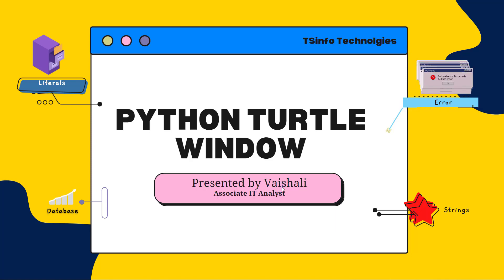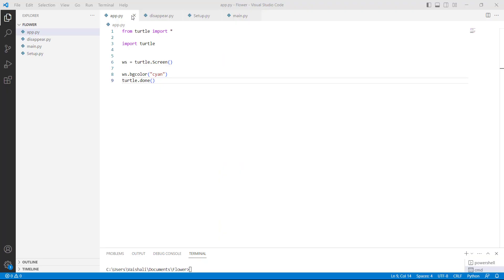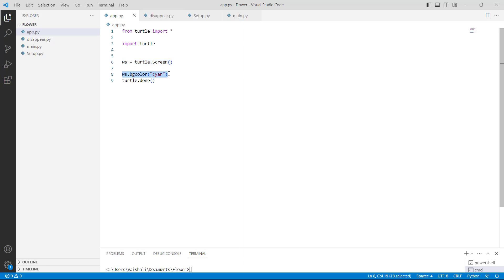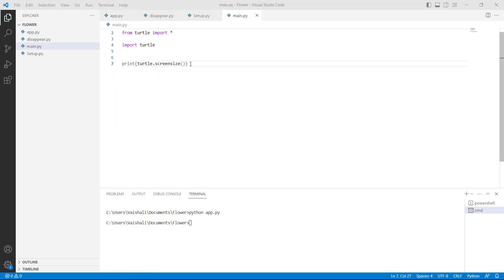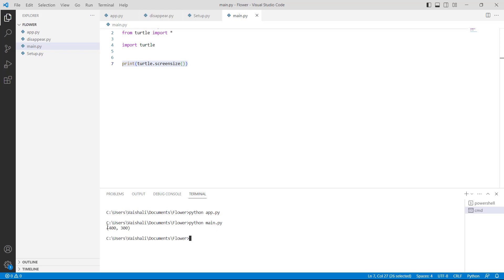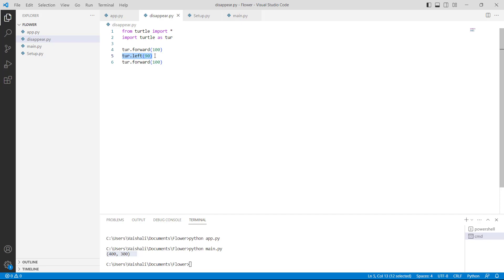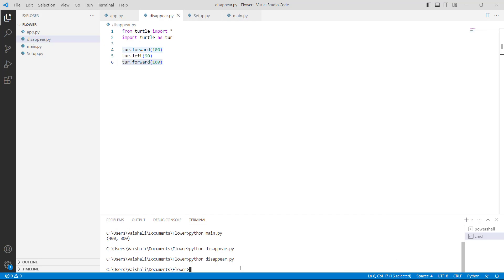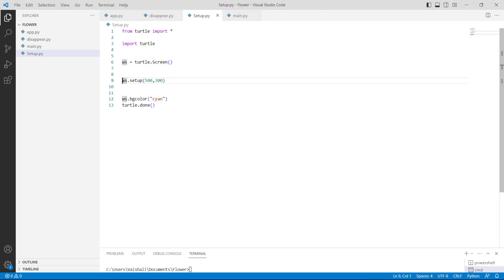How to create window in Python Turtle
In this Python turtle video, I will understand how to create a window in Python Turtle. Here, I have shown how to create a window in Python Turtle.
1. Python turtle window
2. Python turtle window size
3. Python turtle window disappear
4. Python turtle window setup

You can check out a complete tutorial and get the sample code: Python Turtle Window